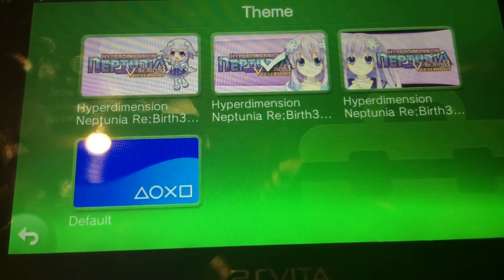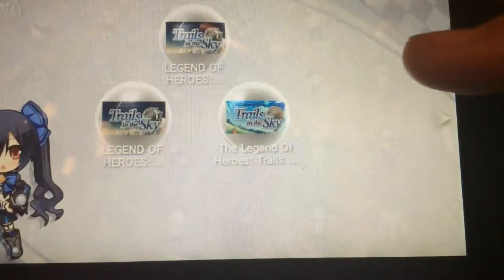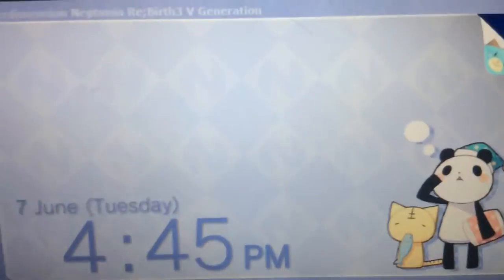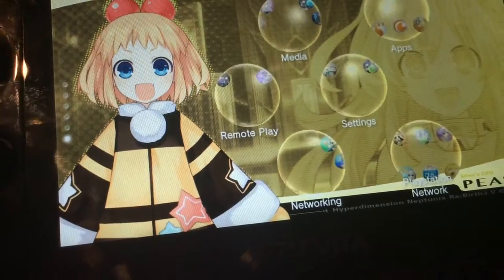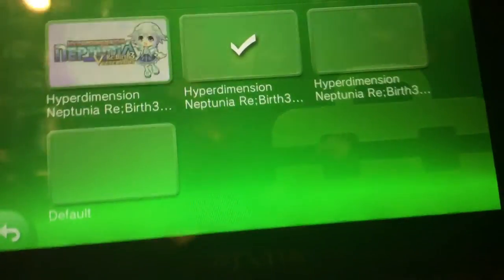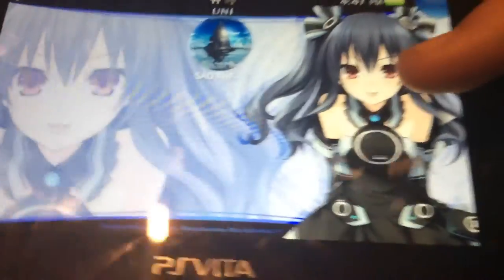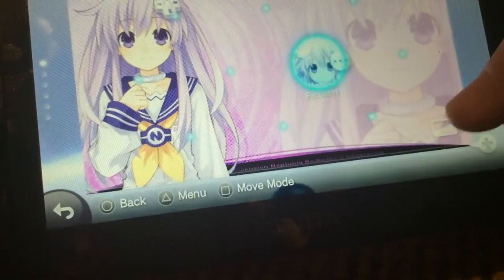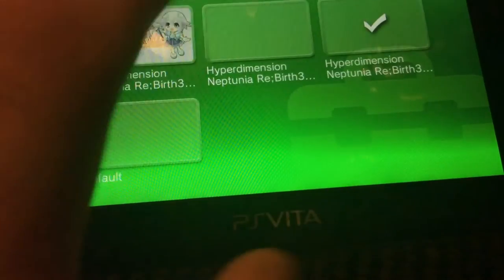(Psvita) All the Hyperdimention Themes! Hypertheme Nepthemia